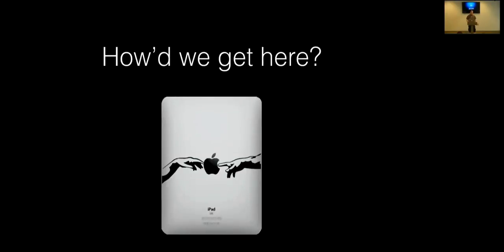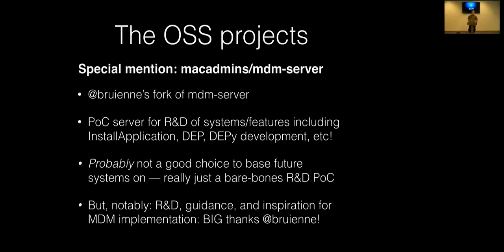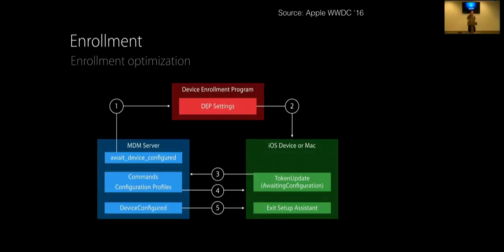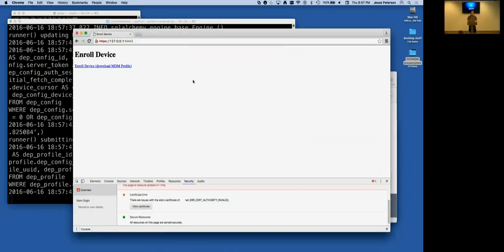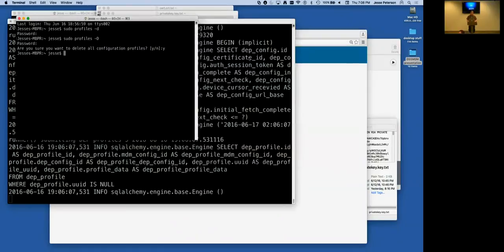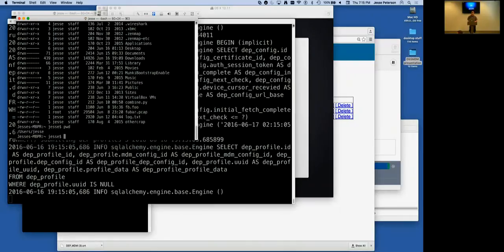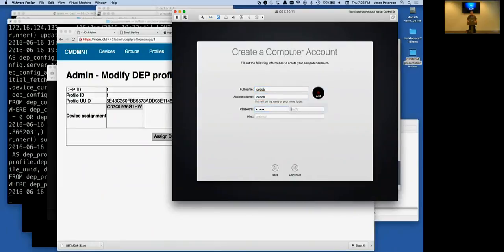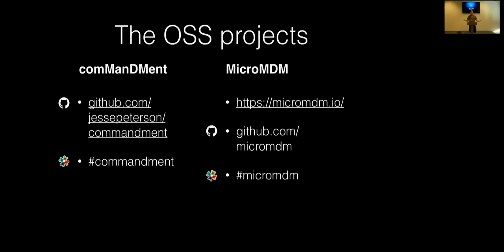Open Source MDM State of the Union 2016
Jesse Peterson's presentation at the Seattle Apple Admins meet-up on June 16th, 2016 at Synapse Product Development offices

This presentation is an overview of the current state of the Mac Admin community's Open Source MDM history, motivations, current efforts and progress, with a focus on the two major projects being developed: Commandment and MicroMDM Includes information about DEP deployments, a (failed) live demo of Commandment MDM, with a few follow-up questions, etc.

Apologies for the disastrous live demo at the end! After the "official" presentation (and video) ended I demo'd a working configuration. It turned out that, in the nervousness of giving the presentation, I forgot to fill out /one/ field in the Commandment Config section (profile prefix) which ended up generating invalid profiles and not allowing proper MDM enrollment. In fairness Apple probably should not have allowed installation of those invalid enrollment profiles. But that'll teach me to 1) have backup screenshots, 2) to better rehearse  a live demo, and of course 3) validate form input! Commandment has since been patched to not allow proceeding without configuring that parameter (as well as having a sane default in place).